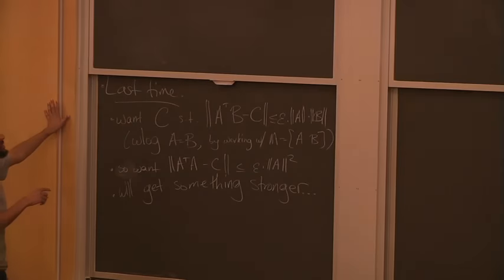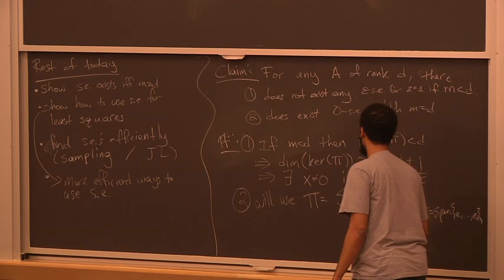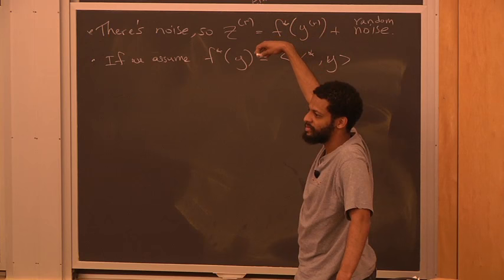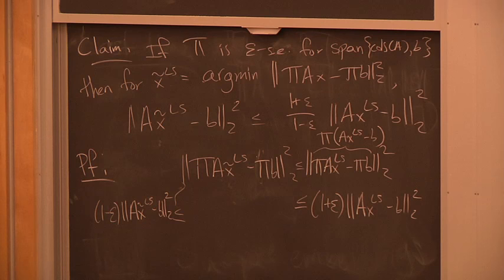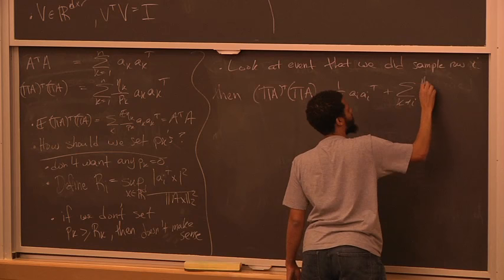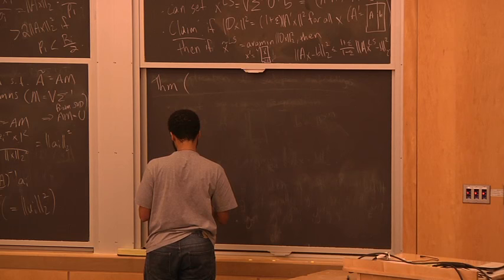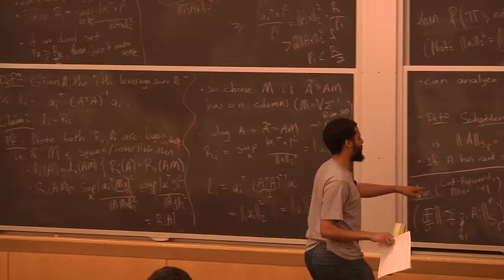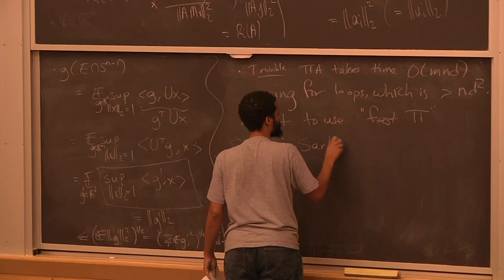Algorithms for Big Data (COMPSCI 229r), Lecture 16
Linear least squares via subspace embeddings, leverage score sampling, non-commutative Khintchine, oblivious subspace embeddings.